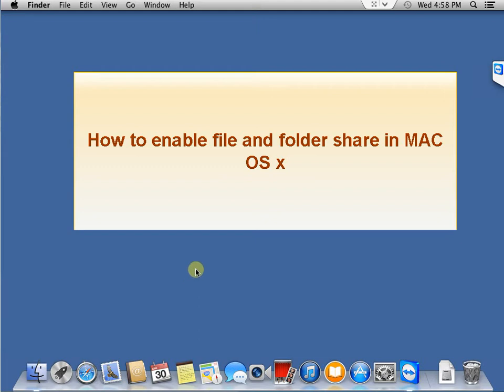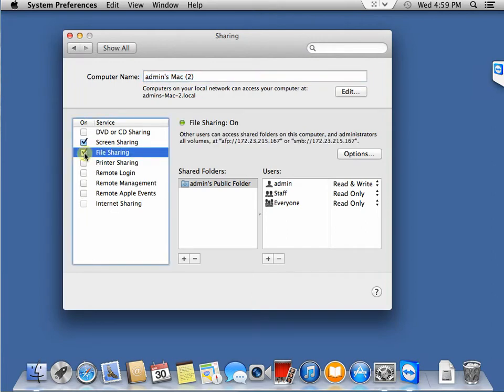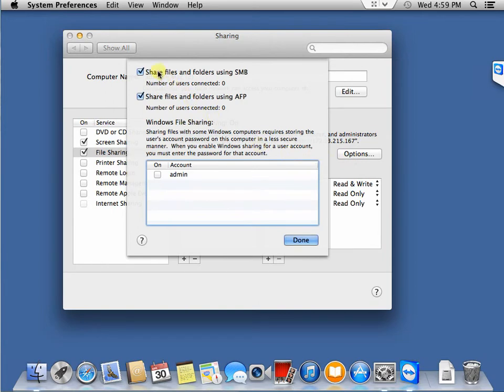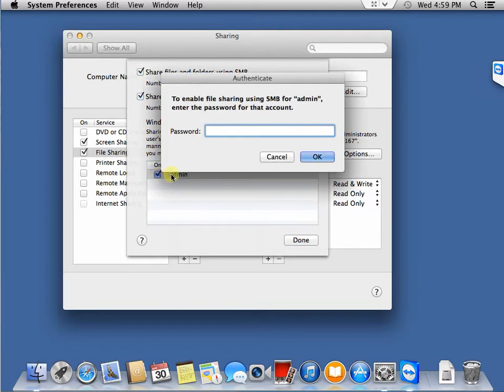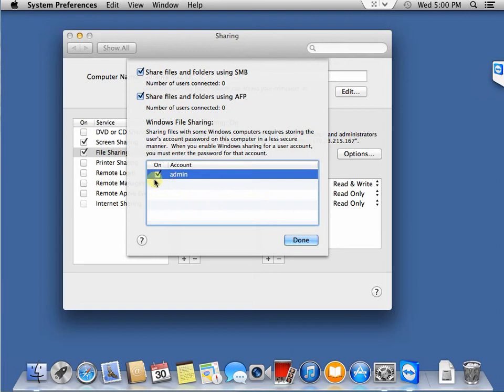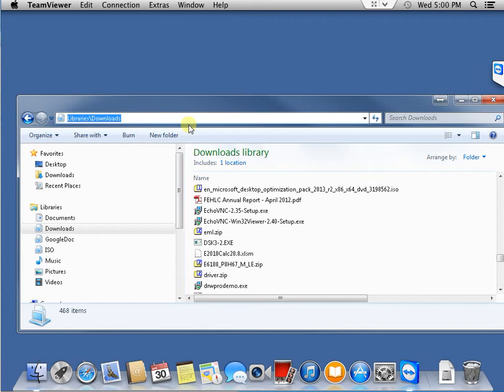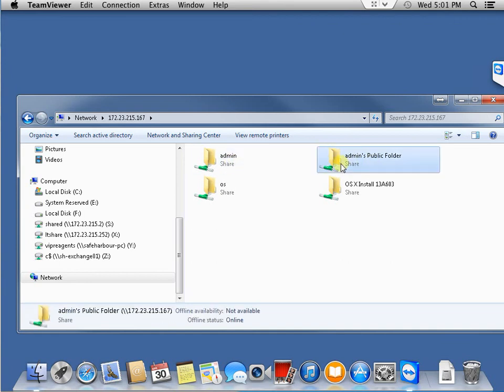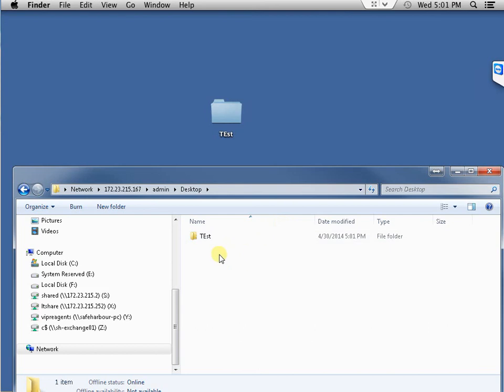How to Share file or folder in MAC OS x Macbook Pro